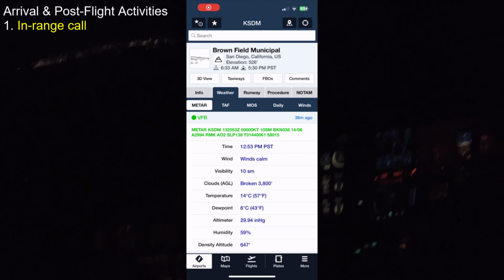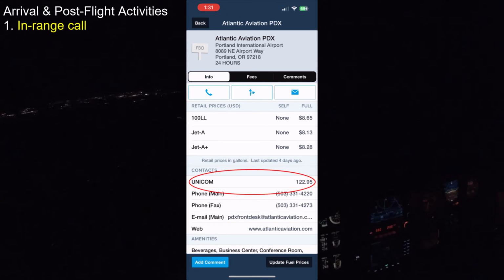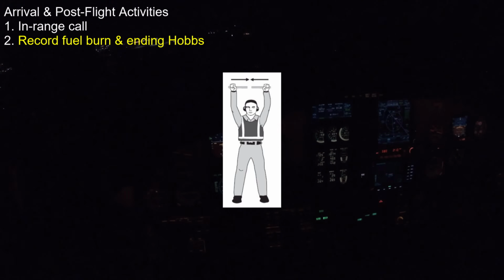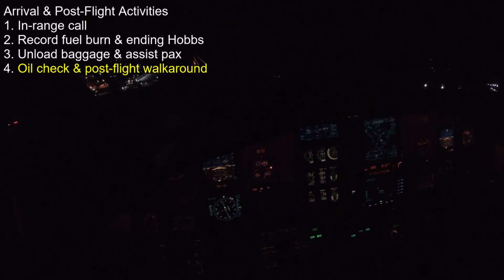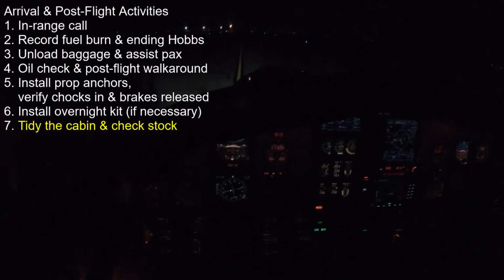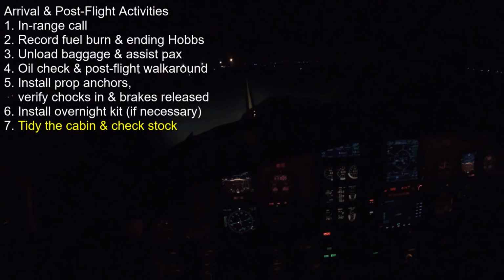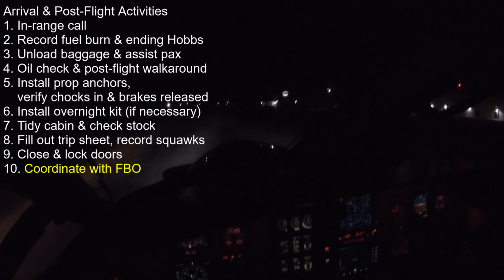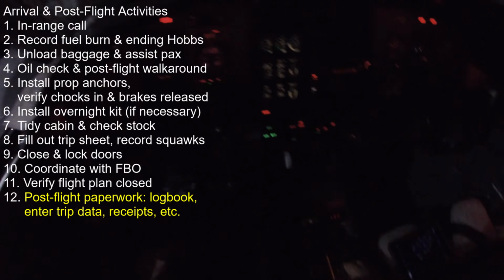Pilatus PC-12 Post-Flight Activities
Here's a rundown of post-flight activities in the PC-12, adaptable for your aircraft.